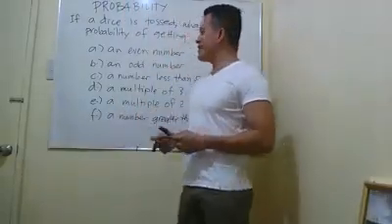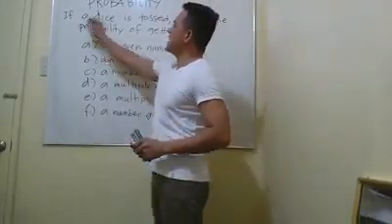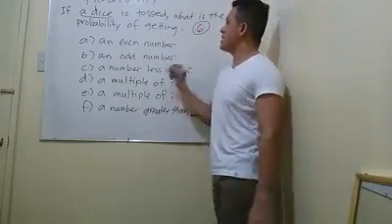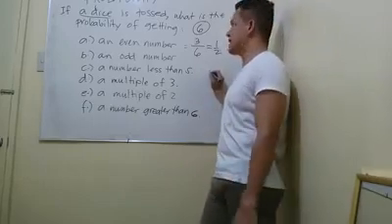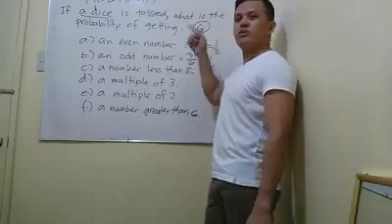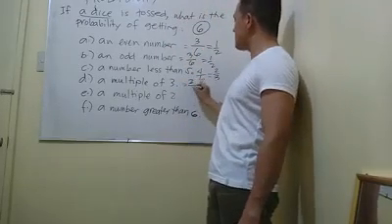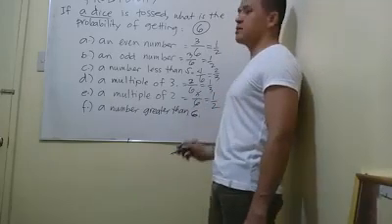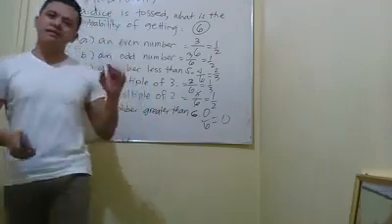LET (BLEPT) GEN ED - PROBABILITY